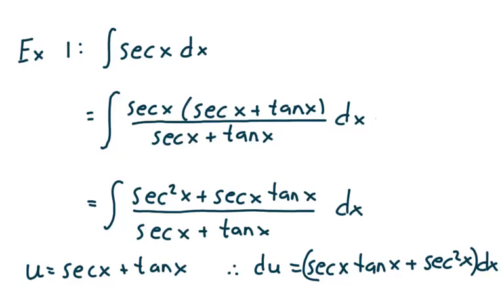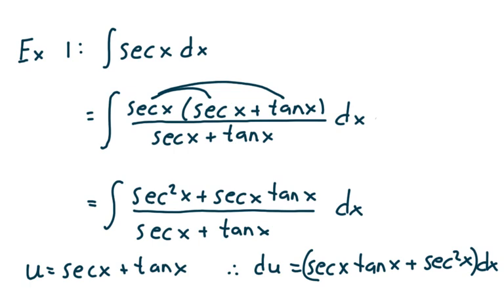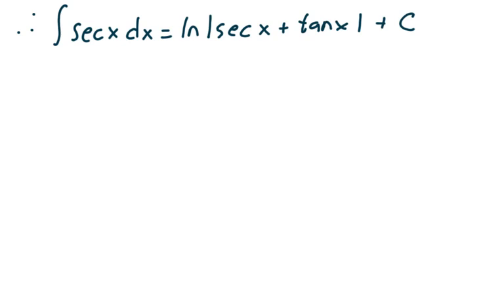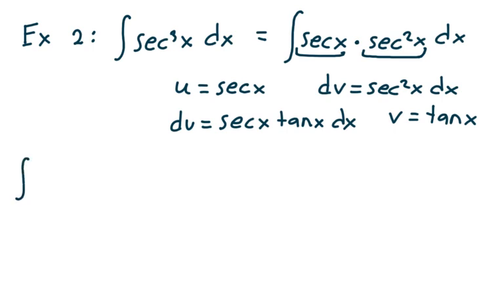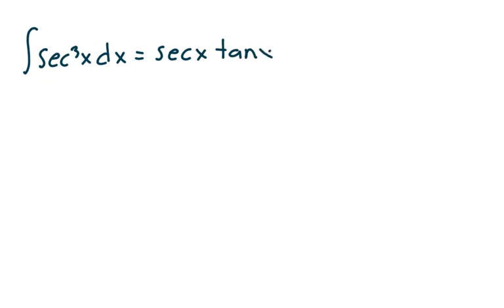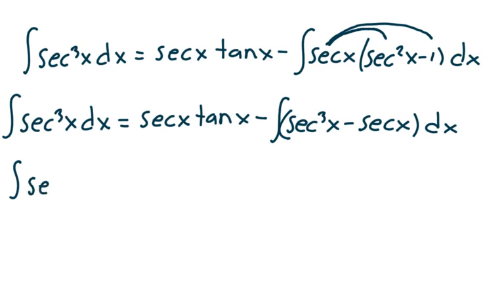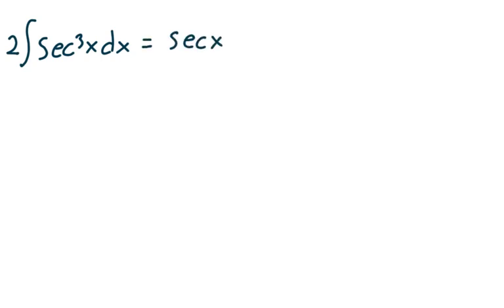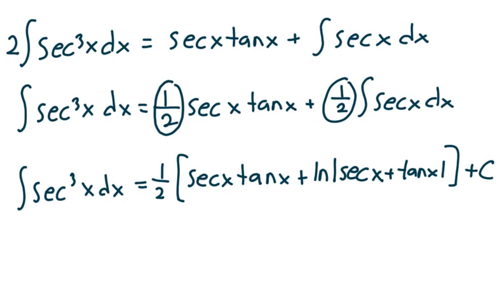Calculus 2, 2 integrals involving secant